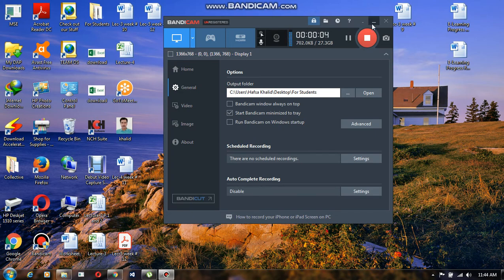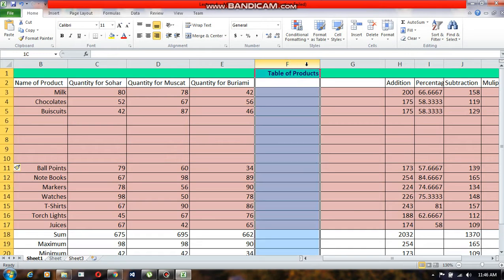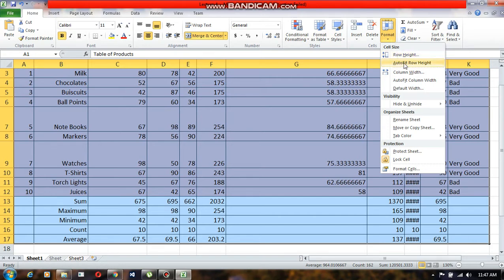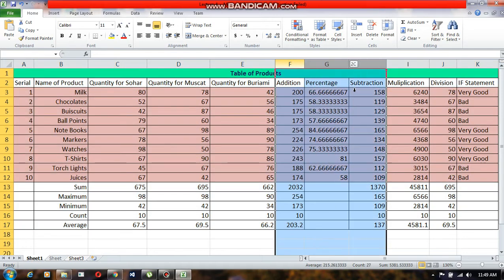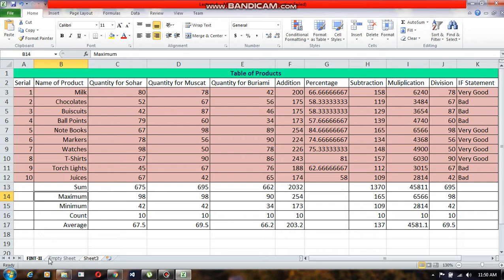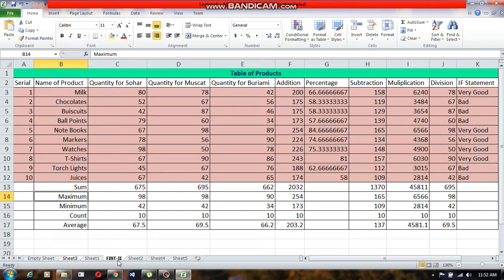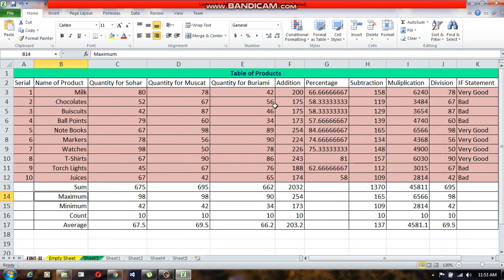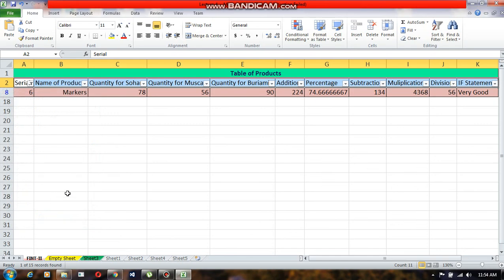FINT II, Week 12 Lec 5